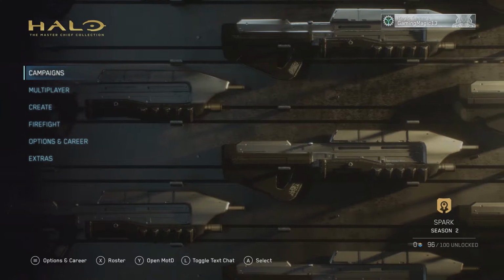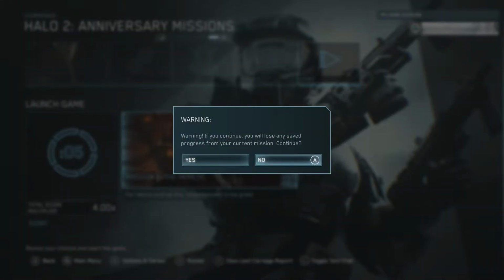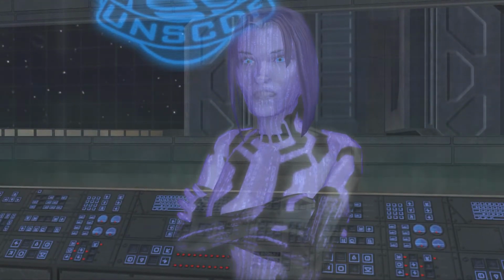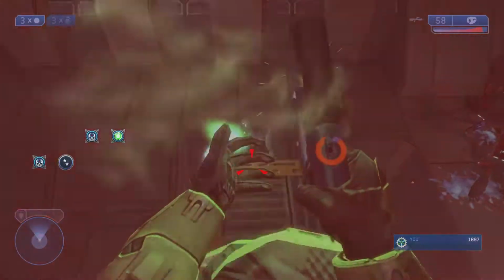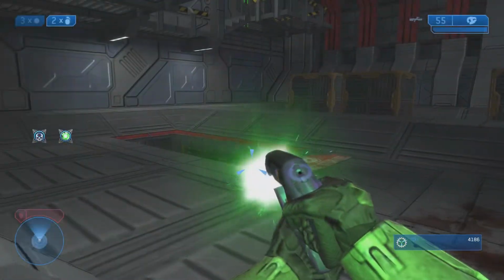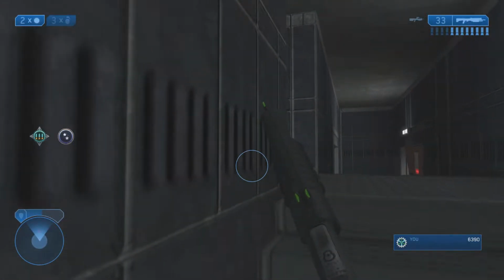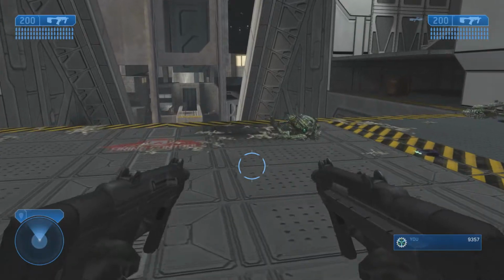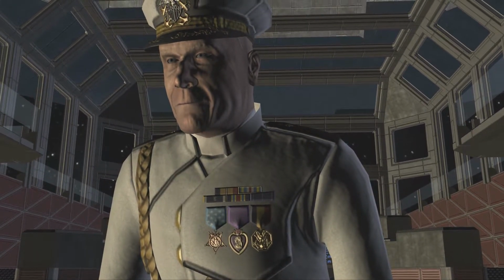Halo 2 - Mission 1 | "Cairo Station"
Welcome to my let's play of Halo 2! In this video, we defend Cairo Station from the Covenant!

Halo 2 is a 2004 first-person shooter game developed by Bungie and published by Microsoft Game Studios. Released for the Xbox, the game is the second installment in the Halo franchise and the sequel to 2001's critically acclaimed Halo: Combat Evolved. The game features a new game engine, added weapons and vehicles, and new multiplayer maps. The game shipped with global multiplayer matchmaking via Microsoft's Xbox Live service. In Halo 2's campaign story, the player assumes the roles of both the human Master Chief and the alien Arbiter in a 26th-century conflict between the human United Nations Space Command, the genocidal Covenant, and the parasitic Flood.

After the success of Combat Evolved, a sequel was expected and highly anticipated. Bungie found inspiration in plot points and gameplay elements that had been left out of their first game, including online multiplayer. A troubled development and time constraints forced cuts to the scope of the game, including the wholesale removal of a more ambitious multiplayer mode, and a cliffhanger ending to the game's campaign mode. Among Halo 2's marketing was an early alternate reality game called "I Love Bees" that involved players solving real-world puzzles. Halo 2 was a commercial and critical success. The game became the most popular title on Xbox Live, holding that rank until the release of Gears of War for the Xbox 360 nearly two years later. Halo 2 is the best-selling first-generation Xbox game with more than 8 million copies sold worldwide. The game received critical acclaim, with most publications lauding the strong multiplayer component. In comparison, the campaign and its cliffhanger ending was divisive.

Halo 2 was highly influential for online gaming and cemented many multiplayer in-game features such as matchmaking, lobbies, clan organisation and user emblems. Halo 2 marketing heralded the beginnings of video games as blockbuster media.

Players primarily experience gameplay from a first-person perspective, with the viewpoint shifting to third-person for vehicle segments. Players use a combination of human and alien weaponry and vehicles to progress through the game's levels. The player is equipped with a damage-absorbing shield that regenerates when not taking fire; their health bar is not visible.

Players can utilize a variety of human and alien weapons and vehicles. Certain weapons can be dual-wielded, allowing the player to trade accuracy, the use of grenades, and melee attacks for raw firepower. The player can carry two weapons at a time (or three if dual-wielding; one weapon remains holstered), with each weapon having advantages and disadvantages in different combat situations. For example, most Covenant weapons eschew disposable ammo magazines for a contained battery, which cannot be replaced if depleted. However, these weapons can overheat if fired continuously for prolonged periods. Human weapons are less effective at penetrating shields and require reloading, but cannot overheat due to prolonged fire. New in Halo 2 is the ability to board enemy vehicles that are near the player and traveling at low speeds. The player or AI latches onto the vehicle and forcibly ejects the other driver from the vehicle.

Would you like to suggest a future let's play or video series? Leave a suggestion in the comments below and I might consider it!